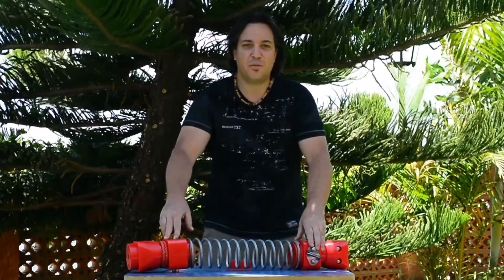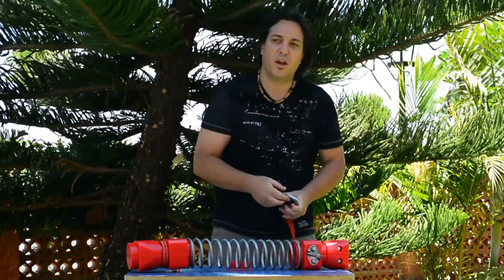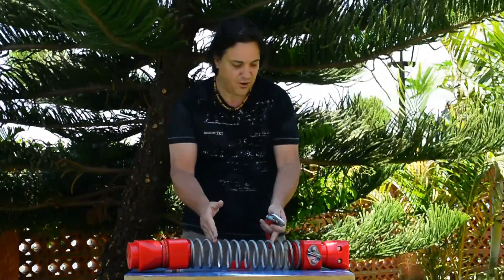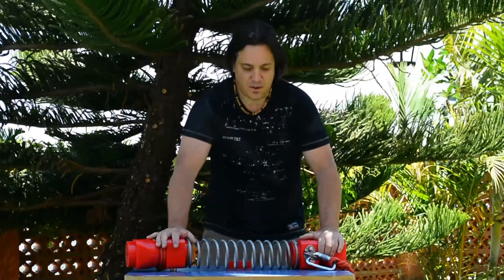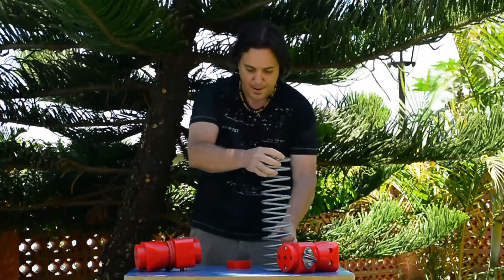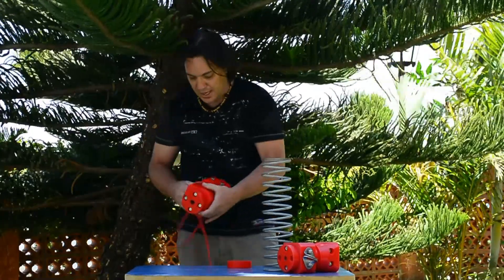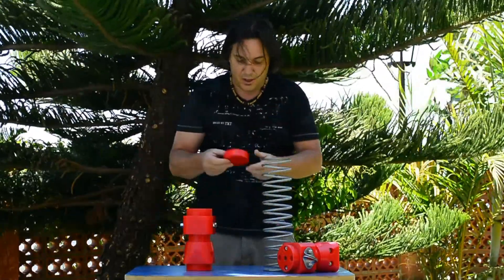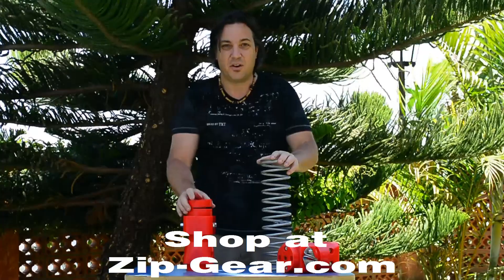Zipline Kinetic Energy Absorber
Description of the Zipline Kinetic Energy Absorber available for purchase at Zip-Gear.com